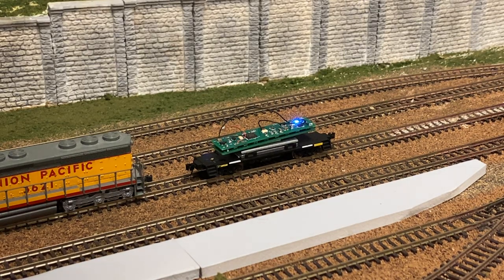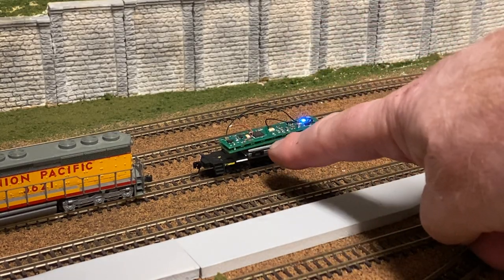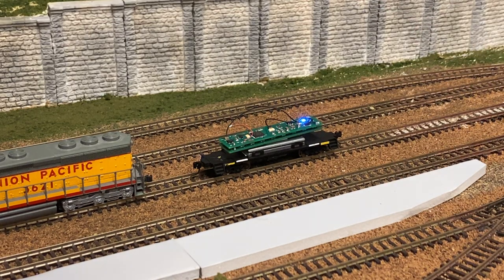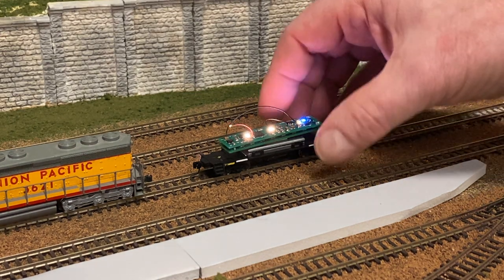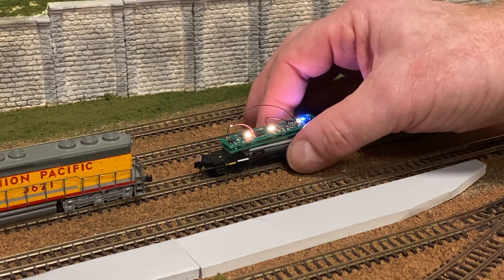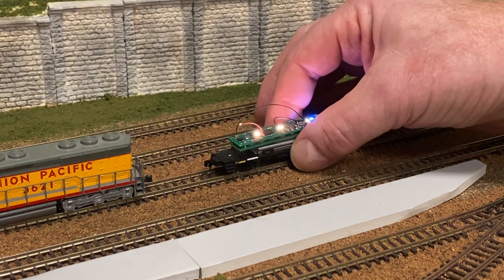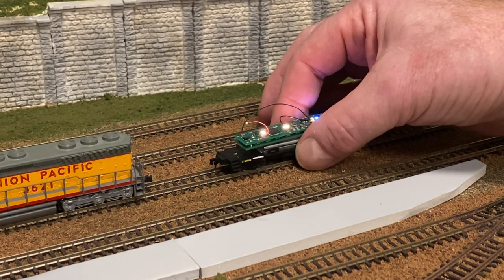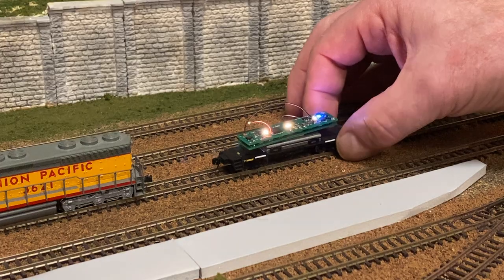Caboose wt SuperCap Installer DEMO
DEMONSTRATION of keeping the lights on with a SuperCap board piggyback installed in an N Scale Caboose (without the shell)